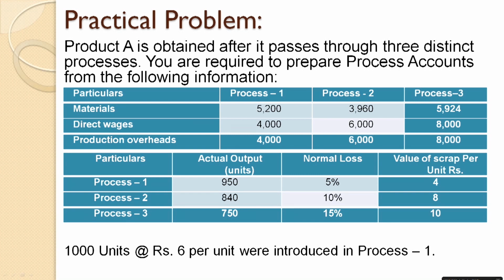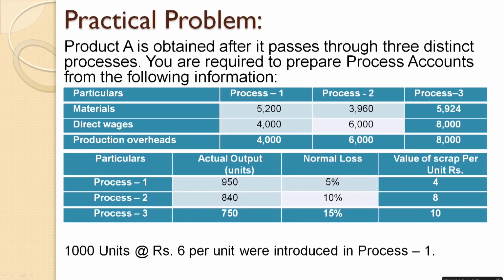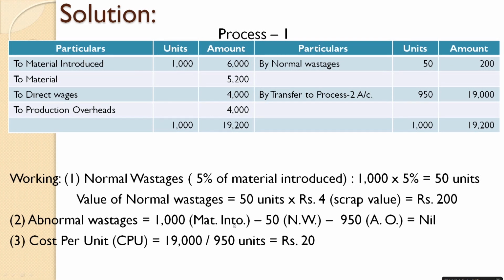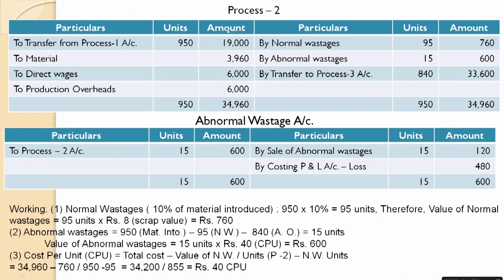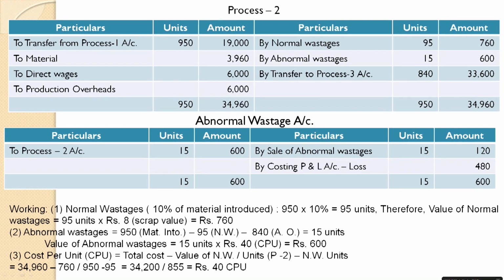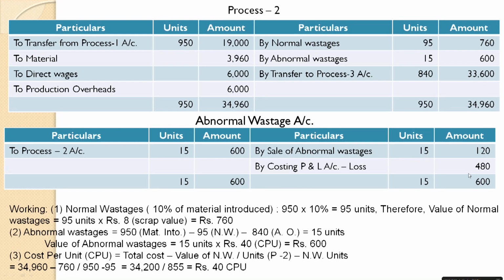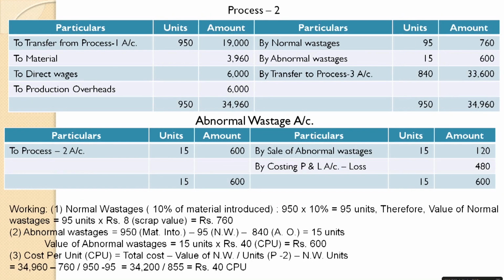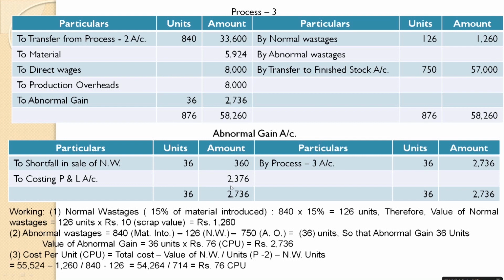ACCOUNTING GPSC CONVENTIONAL PAPER 47 PROCESS COSTING DR MANOJ SHAH